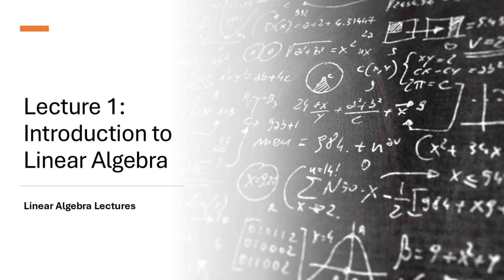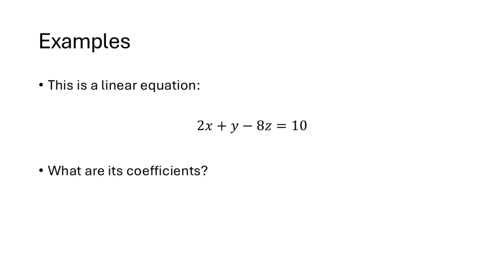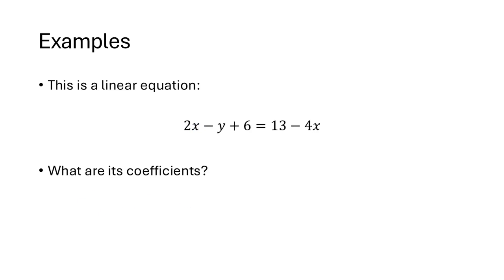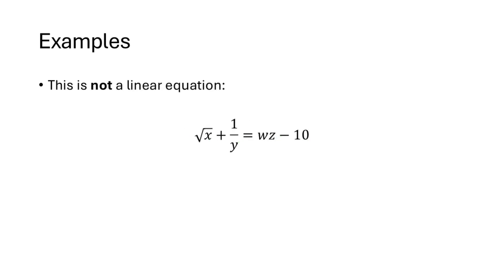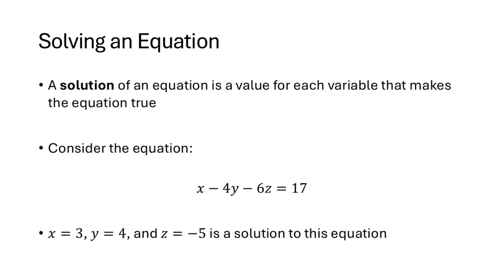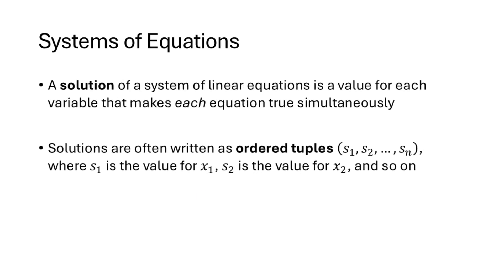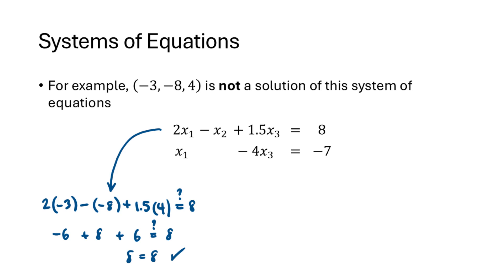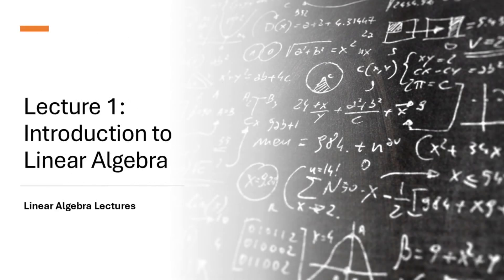Linear Algebra Lectures - Lecture 1 Introduction to Linear Algebra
This video introduces the basic ideas of linear algebra, including linear equations, systems of linear equations, and solutions of linear systems.